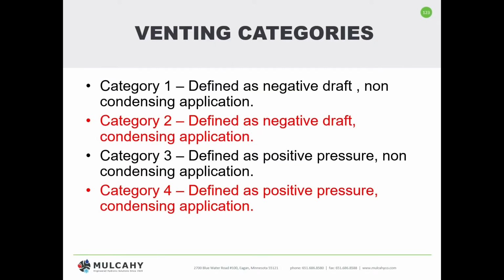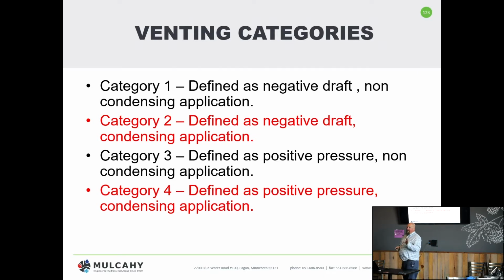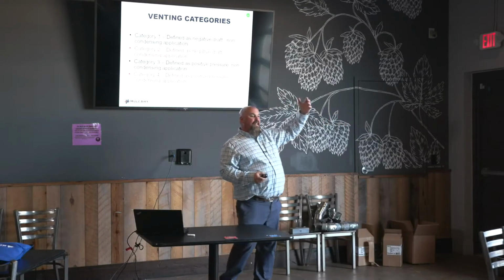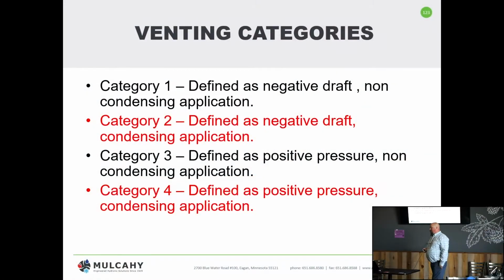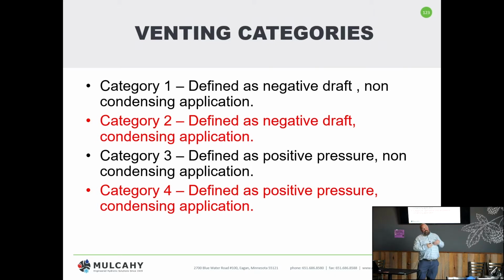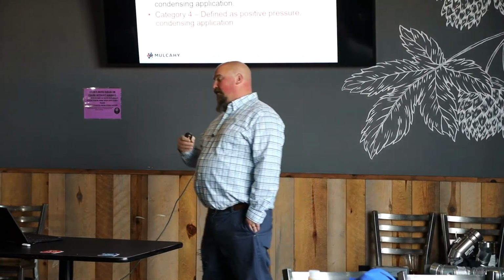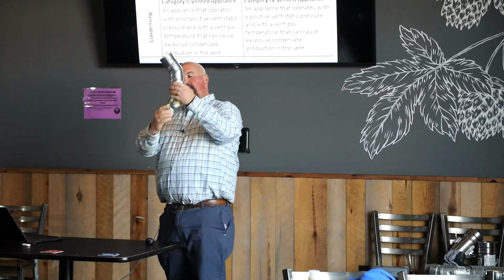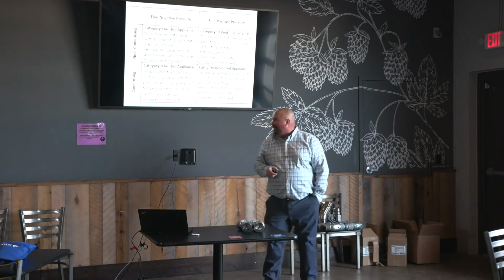Venting Categories & Materials – Overview | Mulcahy Co.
The Mulcahy team provides the best customer service and support in the region. We provide high-quality products, deep technical experience, and unmatched service to the hydronic, plumbing, and cooling industries. Our ninety-year track record as a market leader assures our customers that we will stand behind them and the systems we sell.

To find out about upcoming learning opportunities